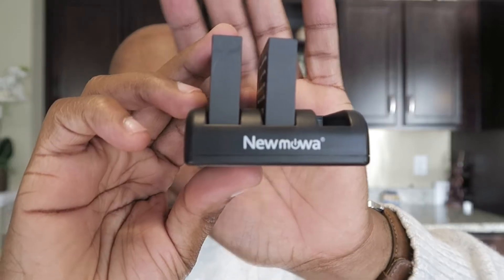Practical Yi LIte Accessories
These are the practical accessories you should get for the Yi Lite action camera.

Gear:
Newmowa Battery, $15
iKNOWTECH Mount Plate, $15
Zhiyun Smooth-Q 3, $89
Solar Battery Pack, $19
Flexible Tripod $13,
Kupton Case, $15
Silicone Rubber Housing, $8